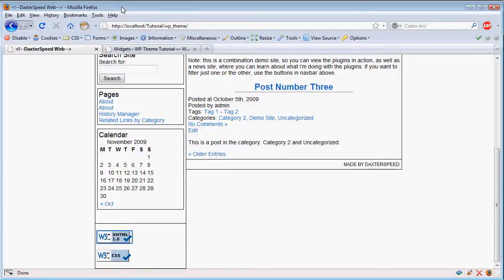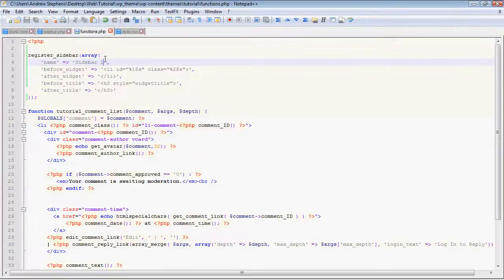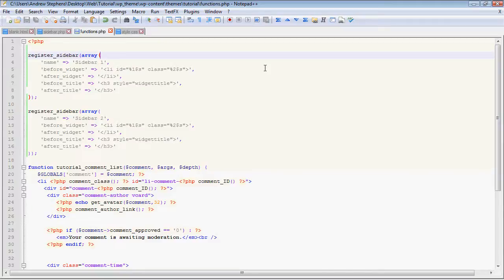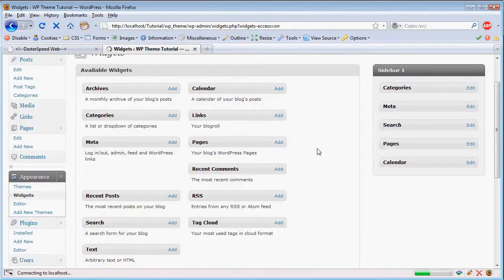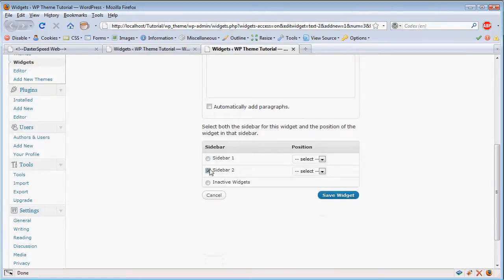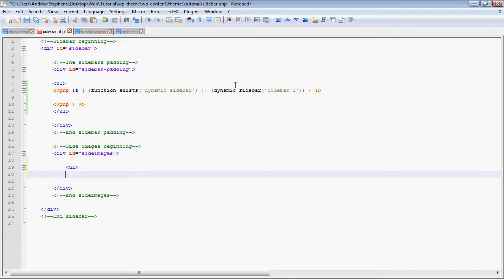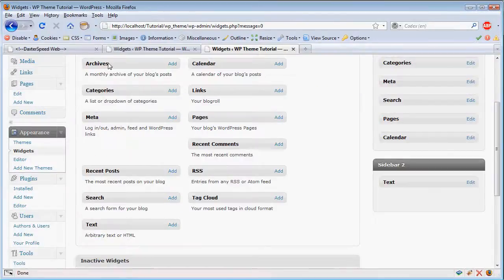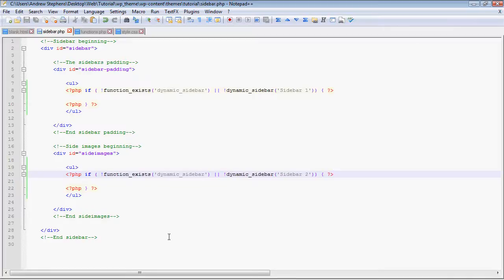Wordpress Theme Tutorial: Part 7b - Multiple Sidebars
In this tutorial, you will learn how to use what you learned in the previous video to make multiple sidebars in your theme.